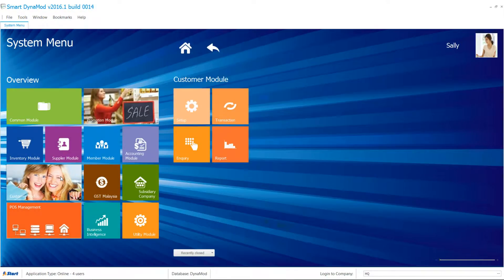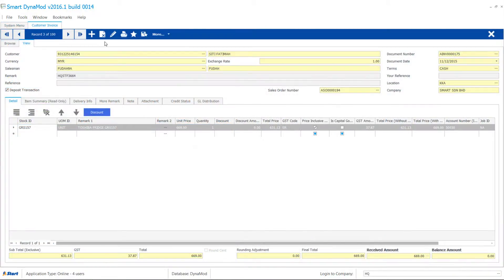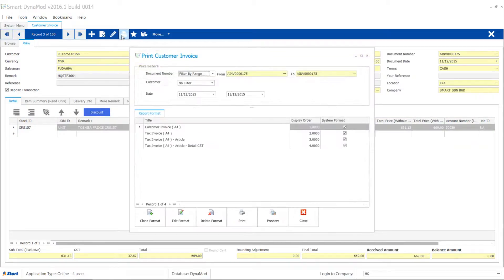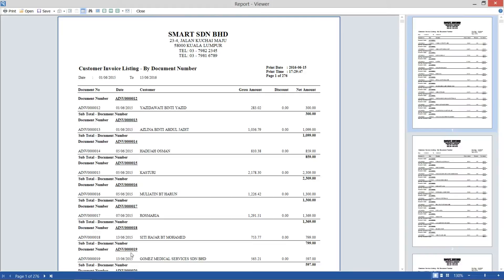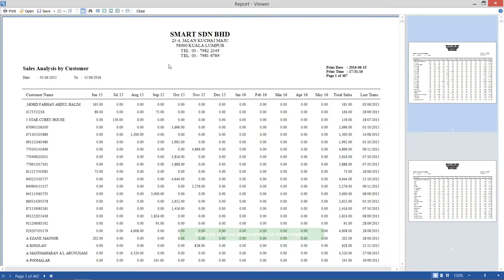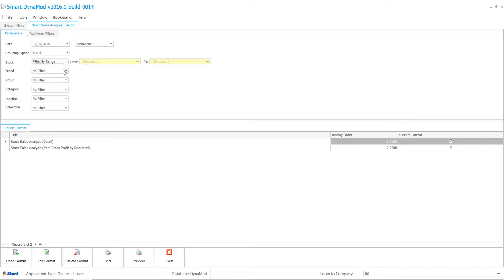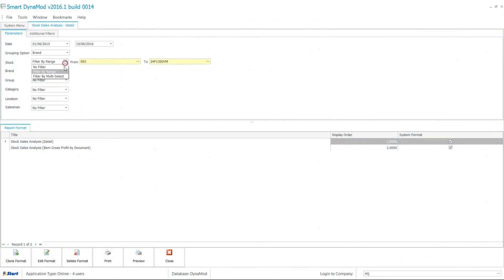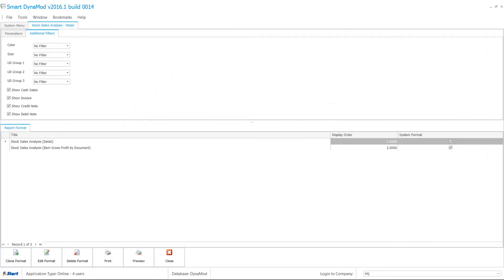7.1 Report General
Learn how to quickly locate report preferred amongst many useful reports in DynaMod system.
- recognise 3 types of reports in general
- using filter to narrow down the information you wish to see
- use additional tab to filter further
Learn how to add customer or member into DynaMod System.
Create code, GST reg number, customer details like address, contact, and assign sales person. Also can set credit limit & price code